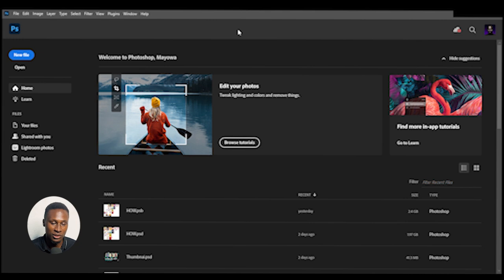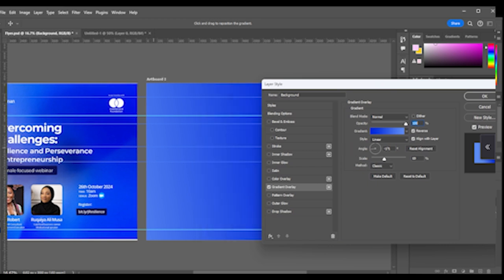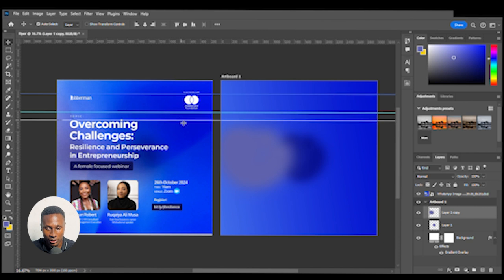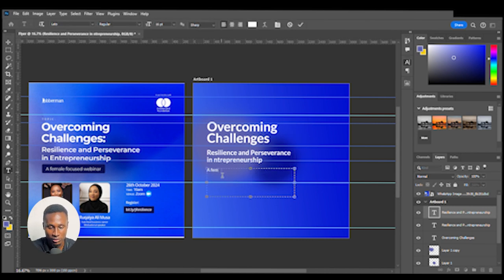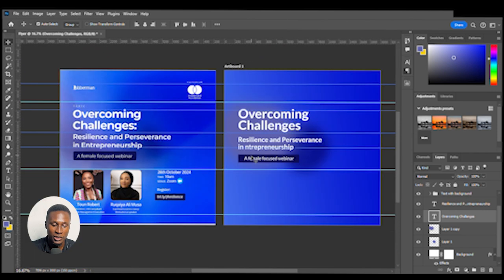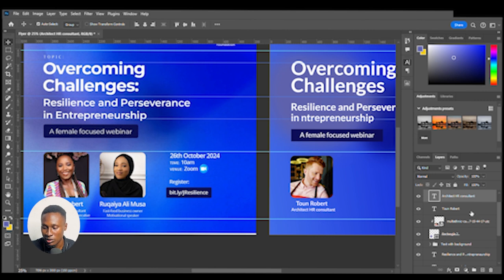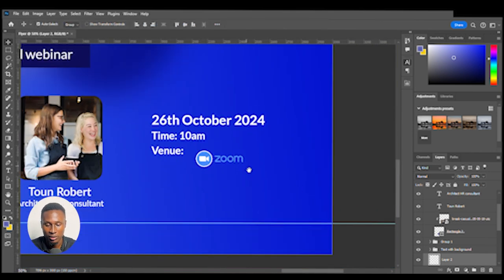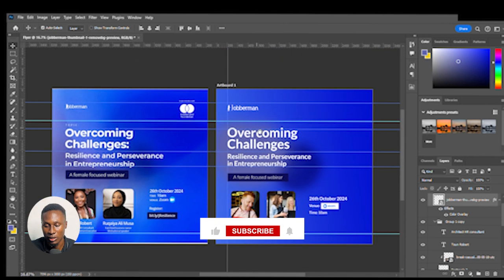BEGINNNERS - Create Your First Flyer in Photoshop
In this tutorial, I'll walk you through the steps to design a flyer using Photoshop, tailored specifically for beginners! If you’re just starting out or find Photoshop a bit tricky to navigate, you’re in the right place.

By the end of this video, you’ll have all the know-how to create your first flyer confidently. So, get ready to dive in and start designing!